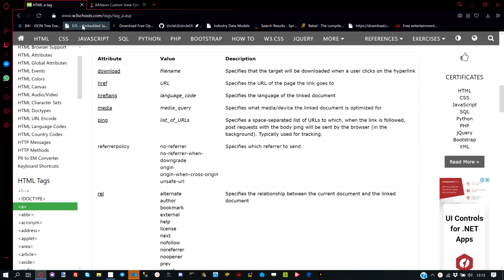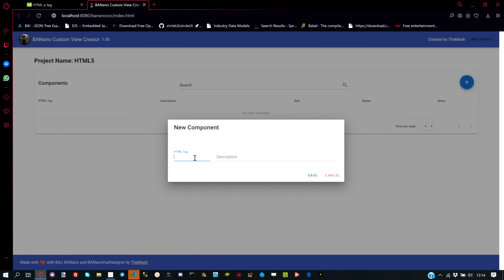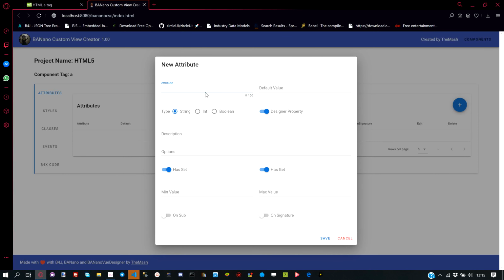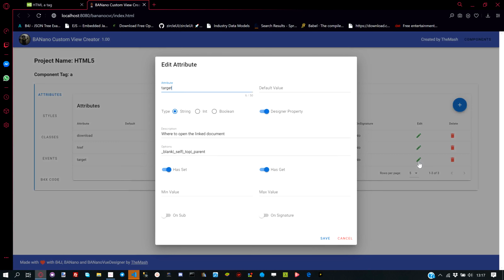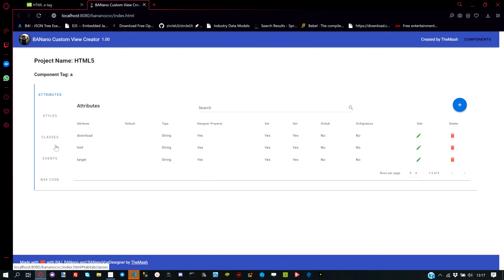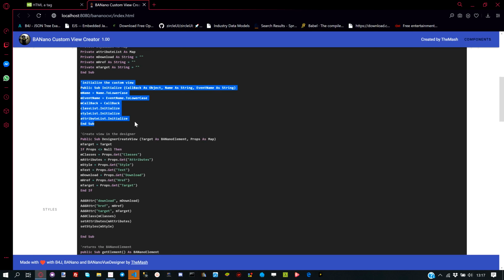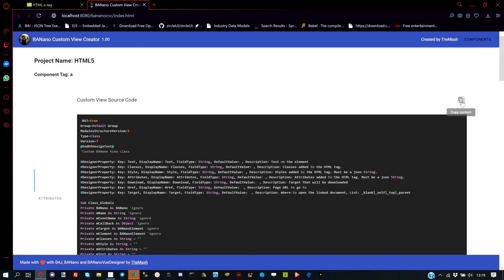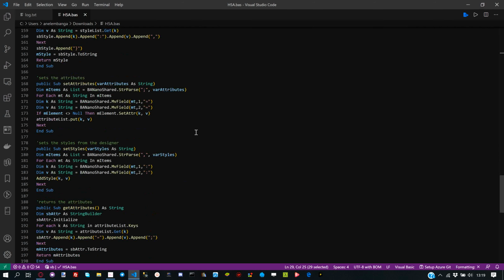BANano - Creating Custom Views with BANano Custom View Creator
With this tool, one is able to create custom views that are acceptable for a BANAno library. One can wrap any front end framework with this, whether Bootstrap, Tailwind, Pure, HTML5 etc.